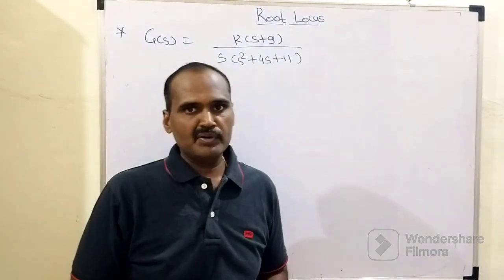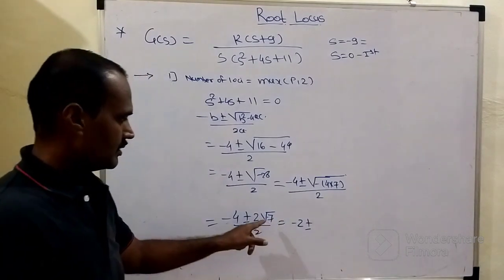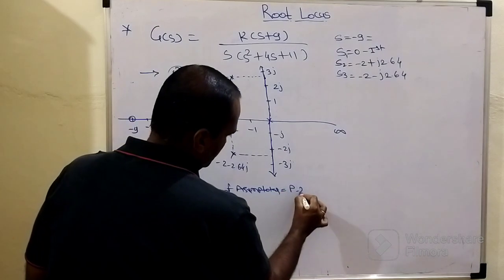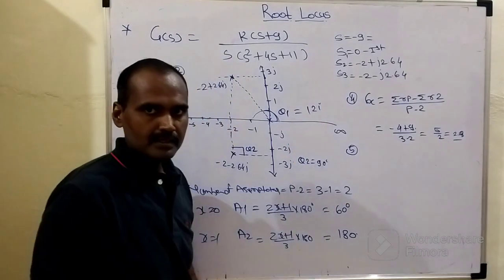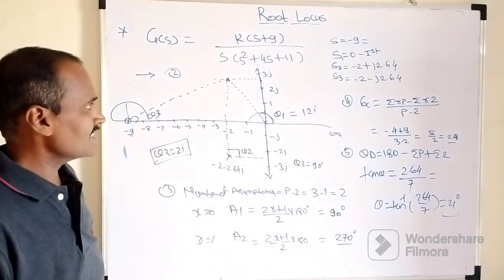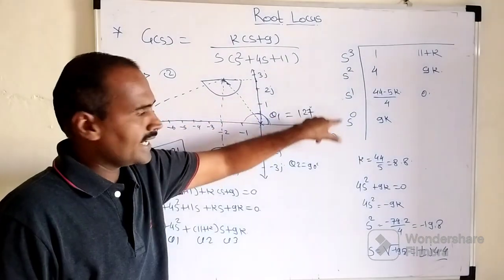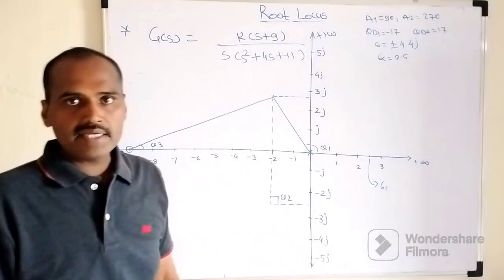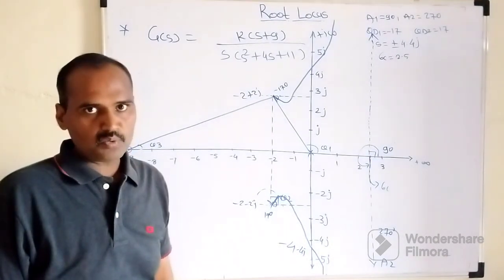L-27,Root Locus, Complex Pole, Part-I, Prof.Darshan B.Thakur, Terna Engineering College, Dharashiv.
In this lecture, we learn how to plot dynamic characteristics of control system with zeros & complex pole for given unity gain feedback system.